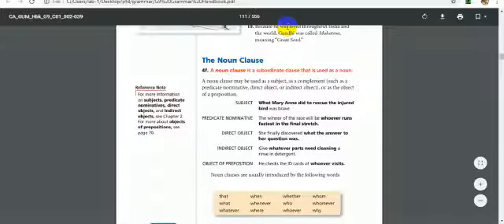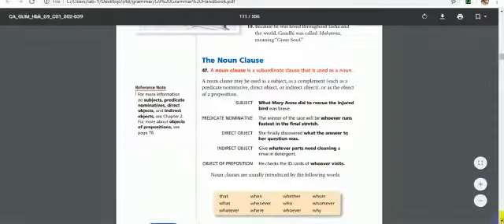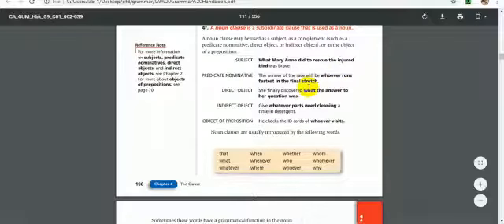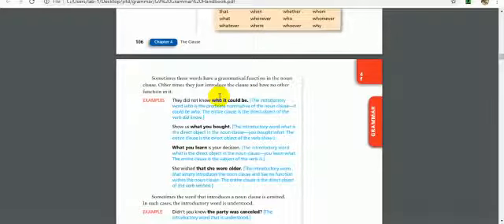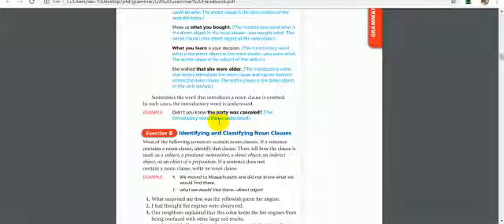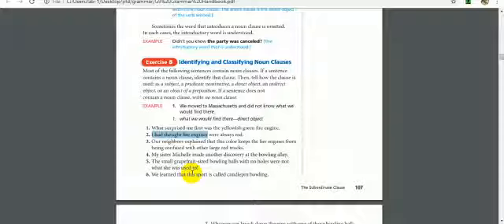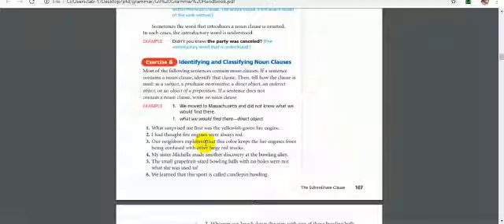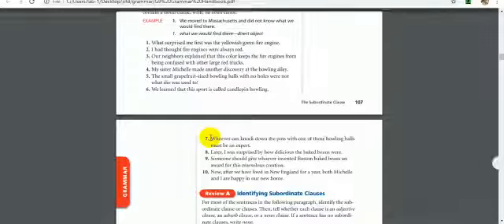Grade 9 English Grammar Chapter 4 The Noun Clauses/ 14-05-2020